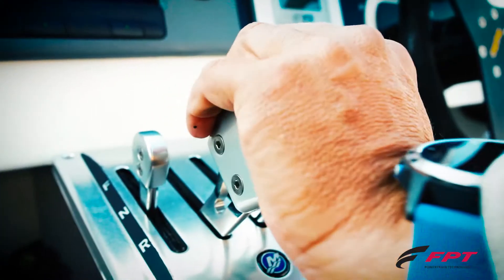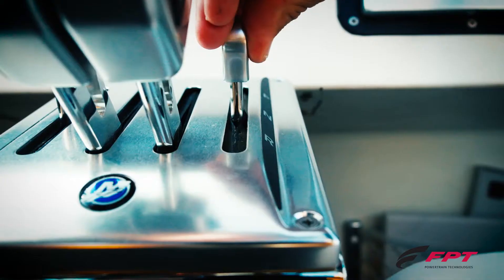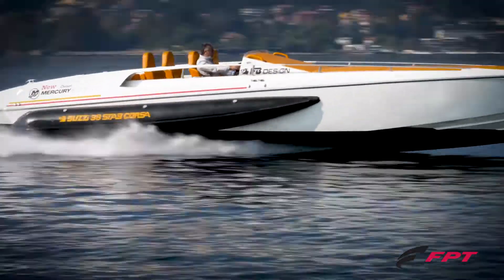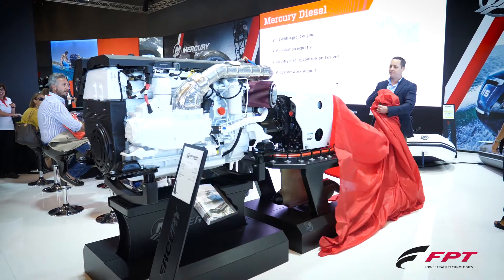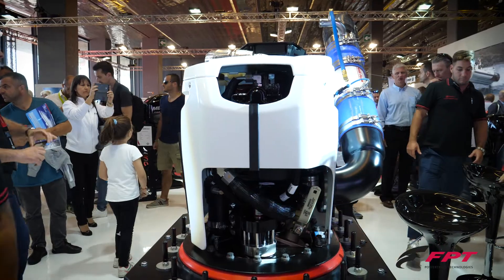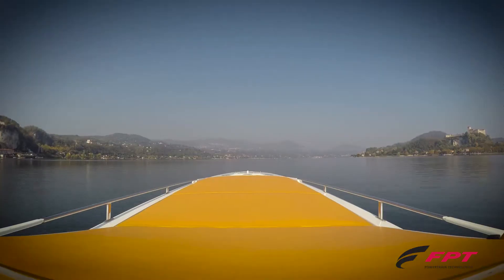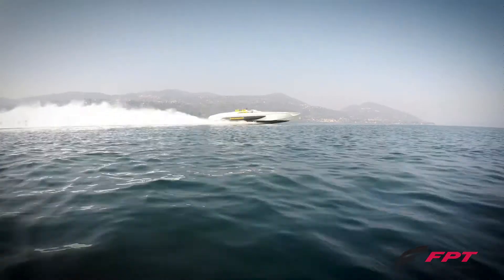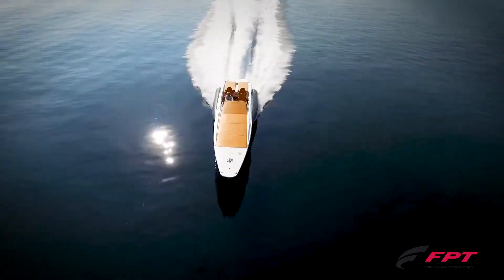Mercury powered by FPT Industrial